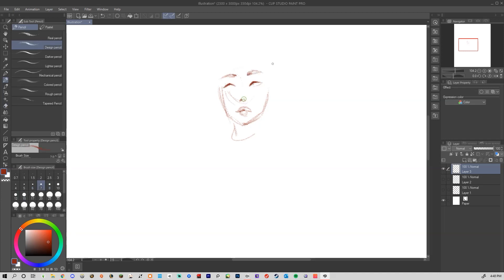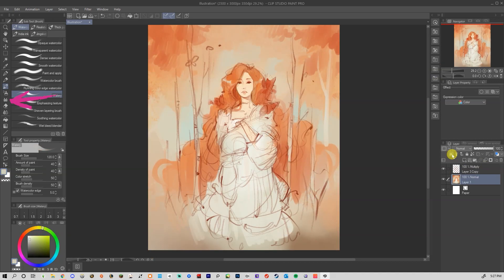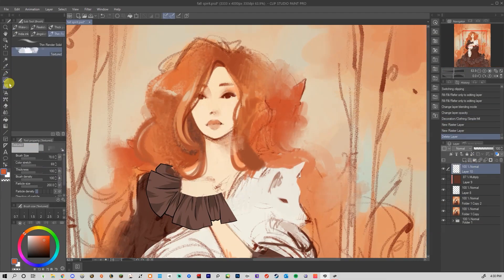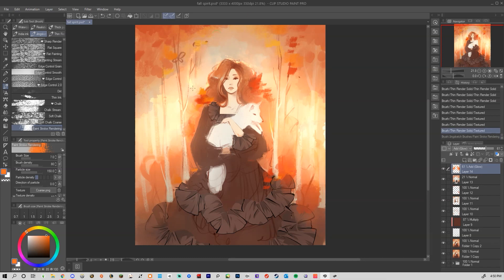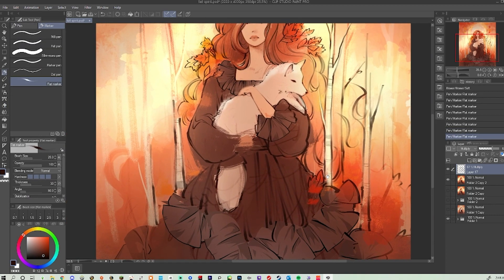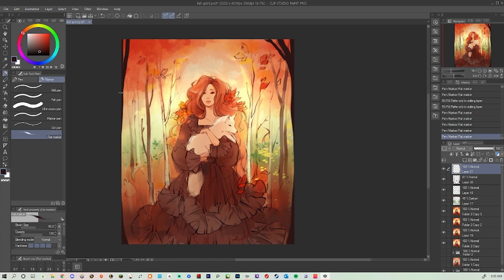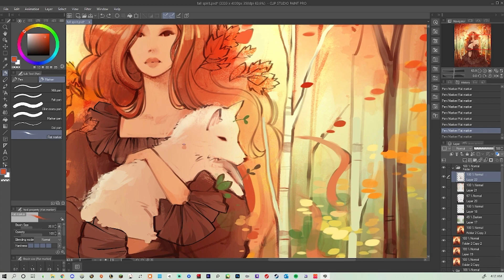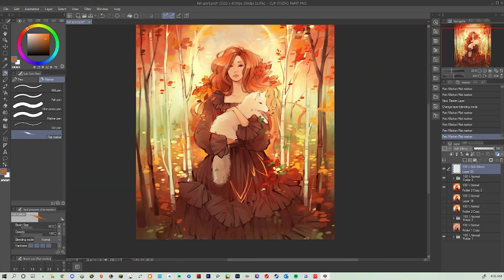Clip Studio Paint// Digital Painting Process and Tutorial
Clip Studio Paint is super popular for a reason! Here's a peek at how I use it for digital painting along with my favorite brushes in the program and some lighting tricks :)
Clip Studio Paint was kind enough to sponsor this video and you can find the program to download for yourself